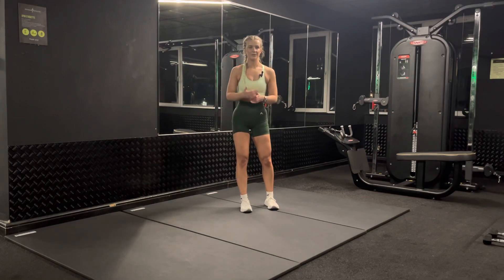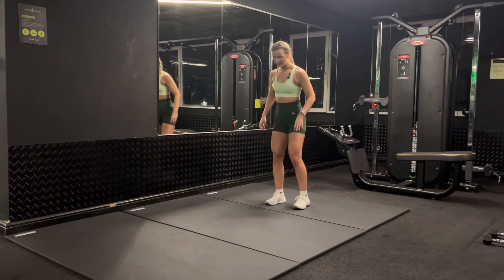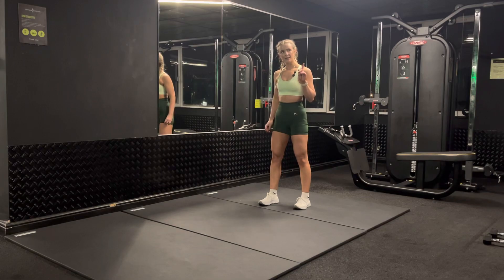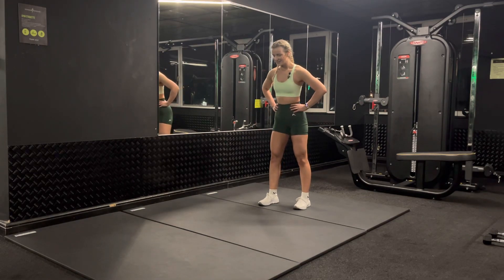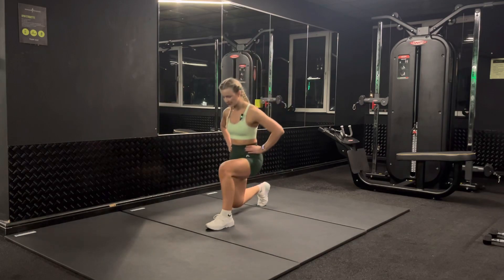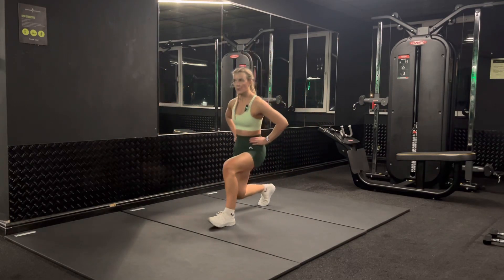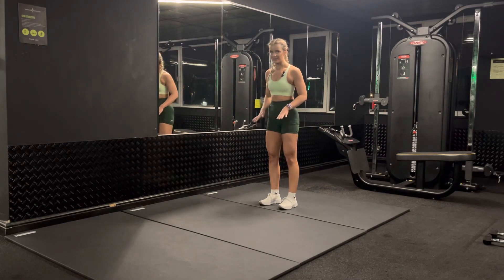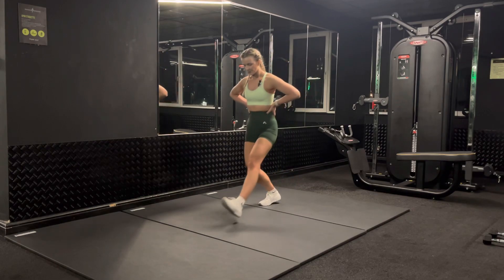Pendulum Lunge Bodyweight